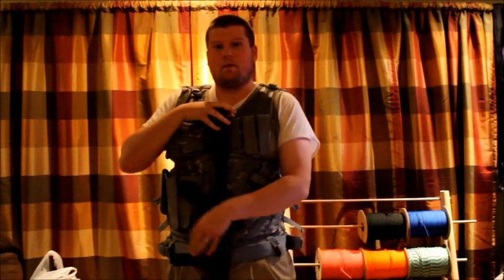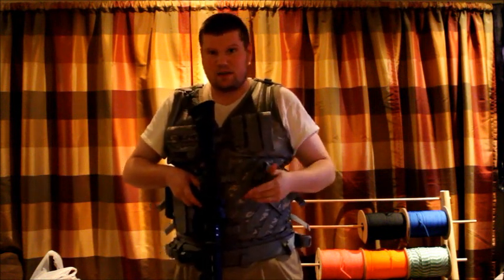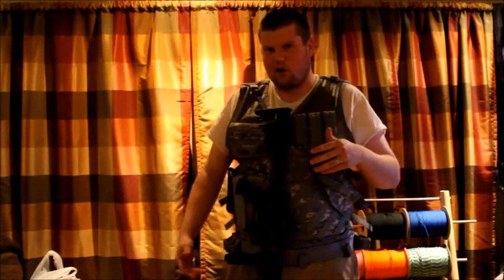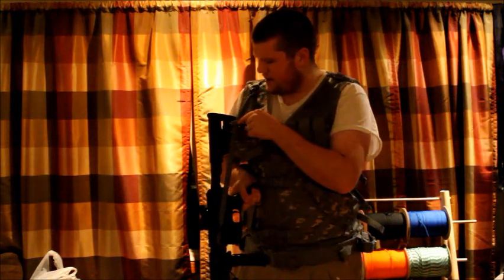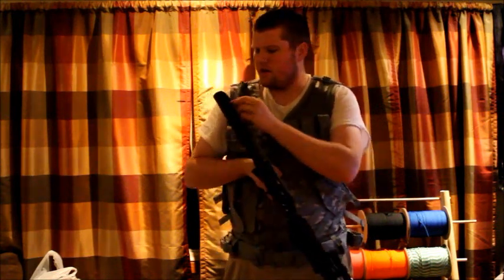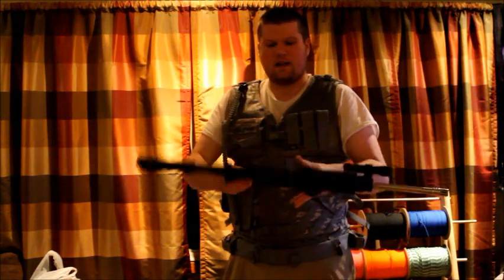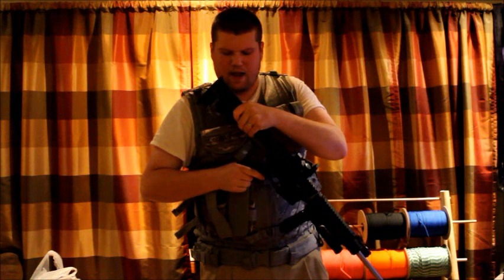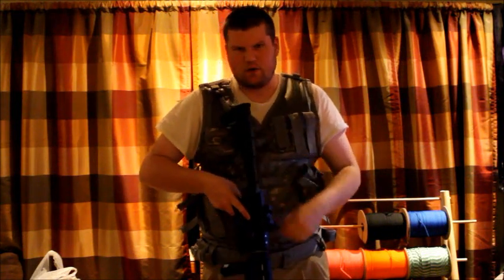Paracord AR-15 Sling!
Showing off my new sling I made. It is a cobra knot that is roughly 20 inches long. It has two attachment points on the weapon and can easily be removed if needed.

Sorry for the delay in videos. I have finals this week so I have been super busy. I am hoping to start tactical videos next week and will be shooting a short film with my Brother in law this weekend.

With regards to the paracord, I do sell everything you see through Paypal or Ebay. Message me if you are interested.